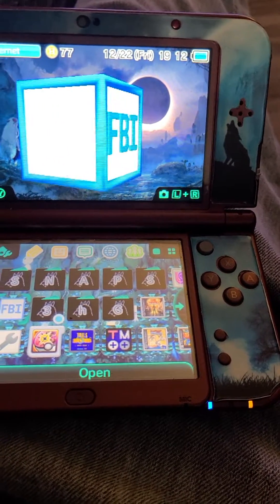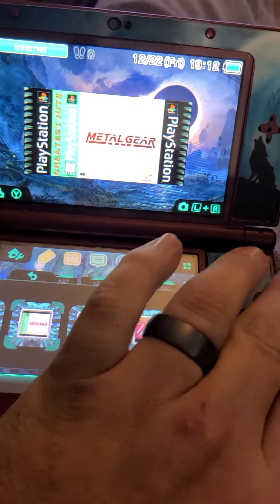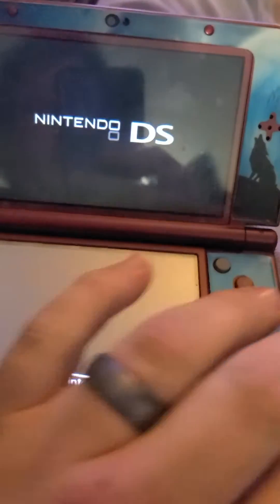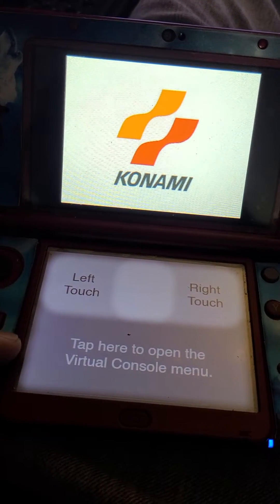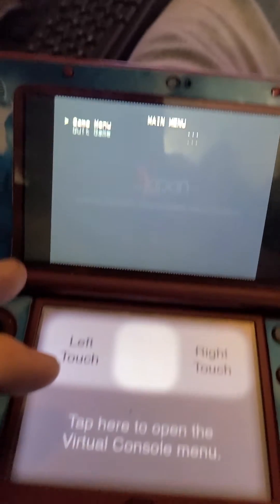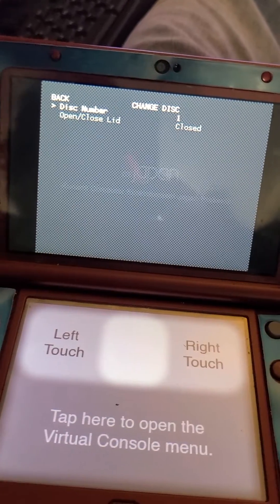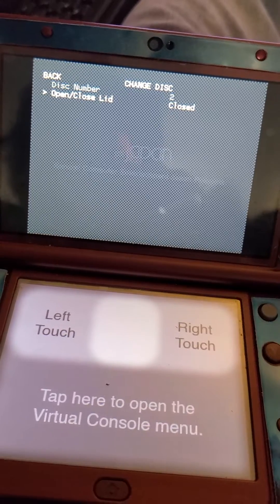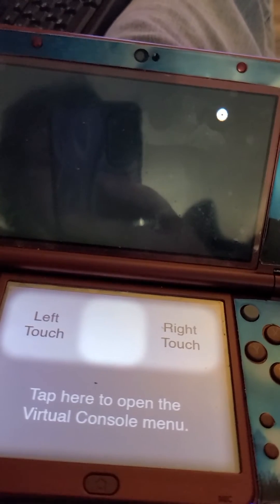CFW N3DS how to change disc for PS1 games.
Short video on how to access the change disc menu.